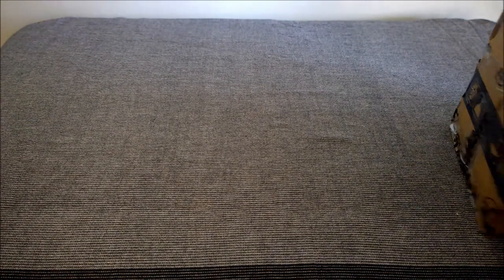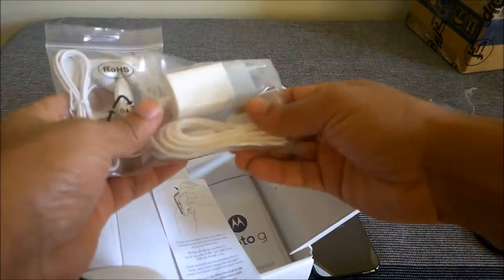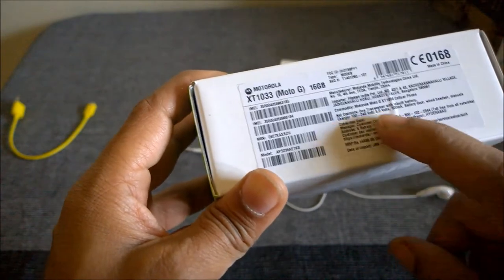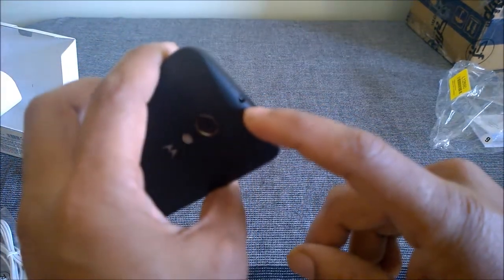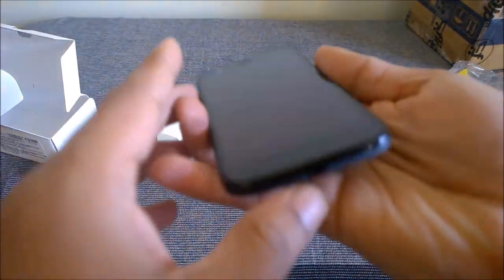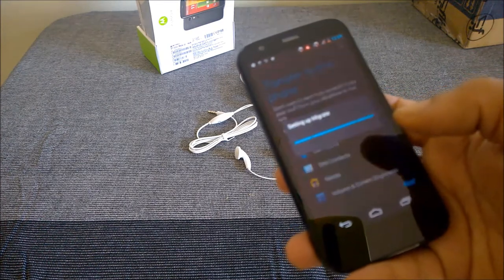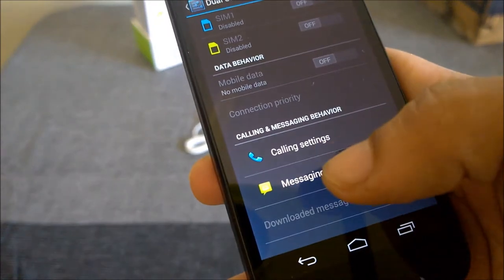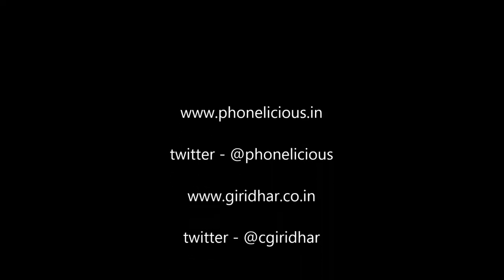Unboxing the Moto G - Dual SIM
Unboxing the Moto G Dual SIM version launched in India, exclusively through FlipKart